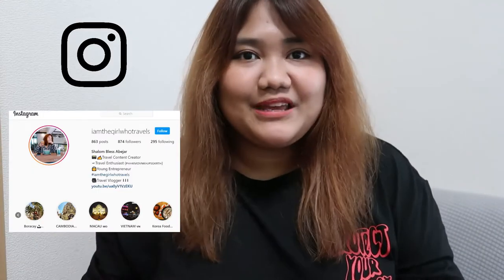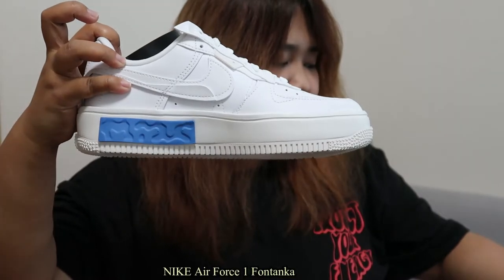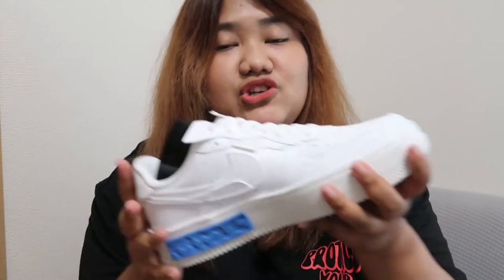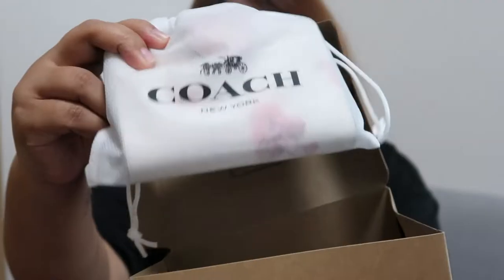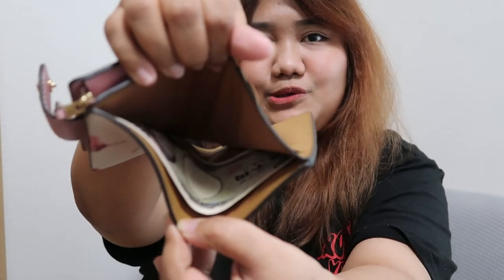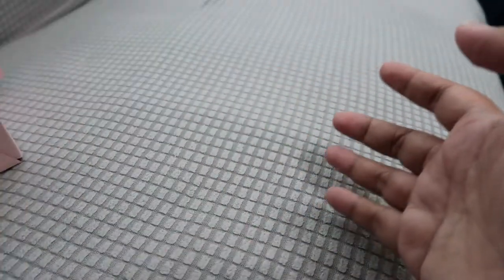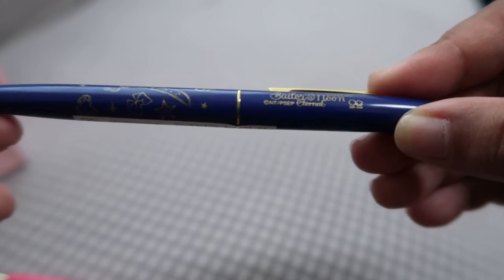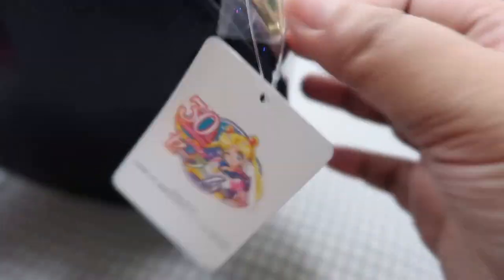LIFE IN JAPAN| NIKE AIR FORCE 1 FONTANKA UNBOXING| BIRTHDAY GIFTS| SAILOR MOON MERCH| COACH WALLET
Hi everyone! Sharing some gifts I got on my birthday here in Japan. Posting this not to brag but to show you how it looks like in case you're planning to buy them too. :) Hope you enjoy watching!